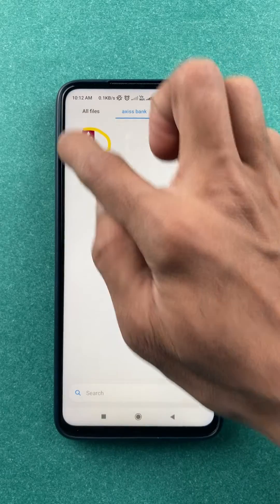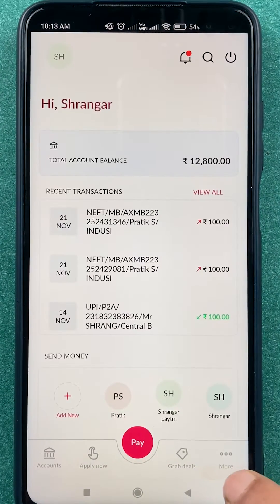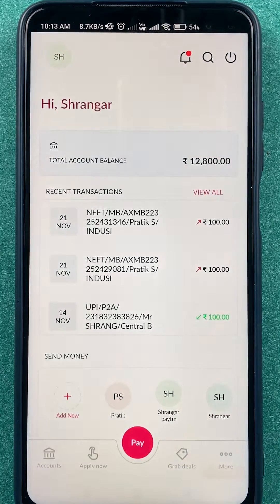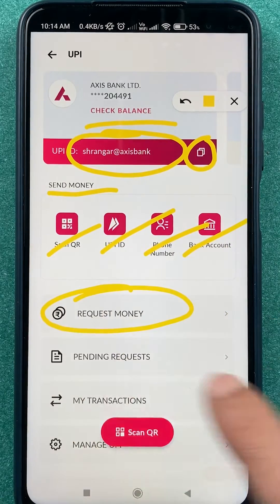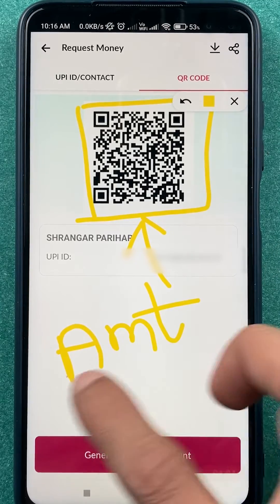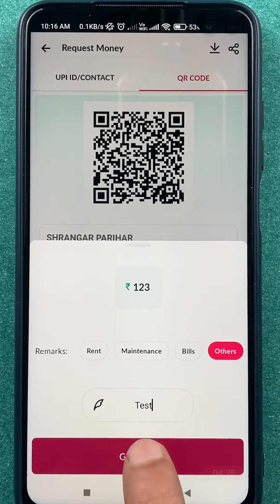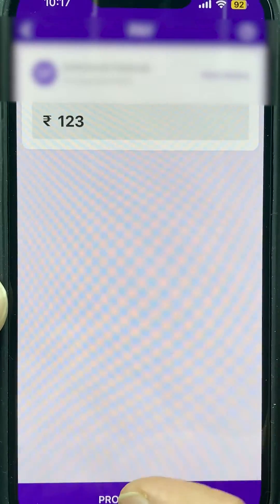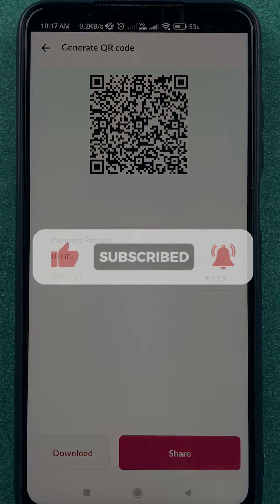How to Generate QR Code in Axis Mobile App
How to generate QR Code in Axis mobile app? Want to receive UPI payment in your Axis Bank mobile app, here this video will teach you how to generate and show your QR code.

Let's explore the options to generate a QR code in the Axis Mobile app. Understand the structure of how to generate QR code on the Axis online banking app.